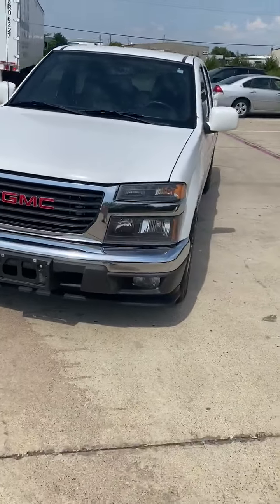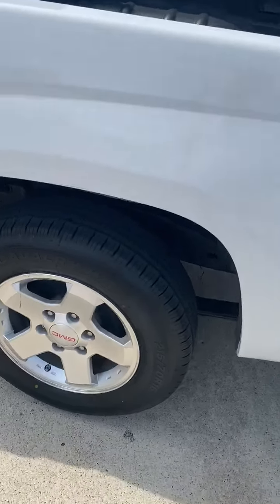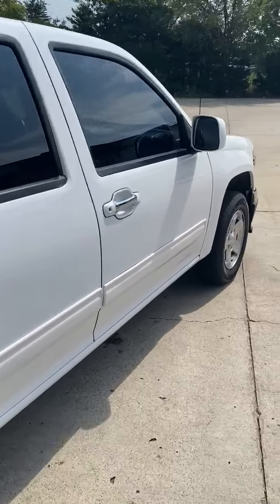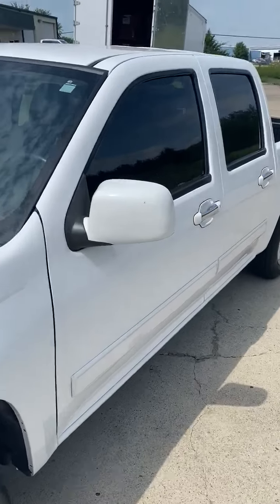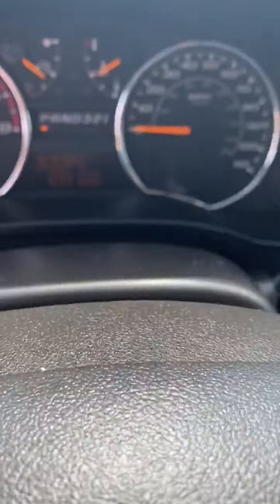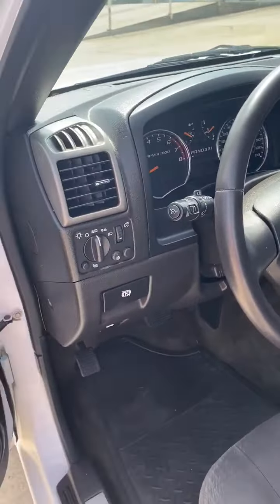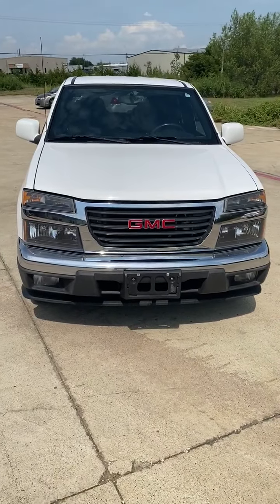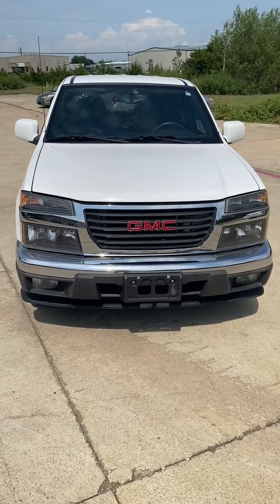2012 GMC Canyon Used Arlington,TX Auto Paradise of Texas